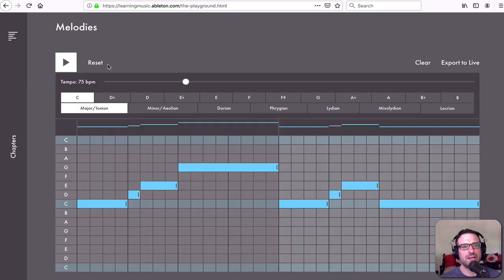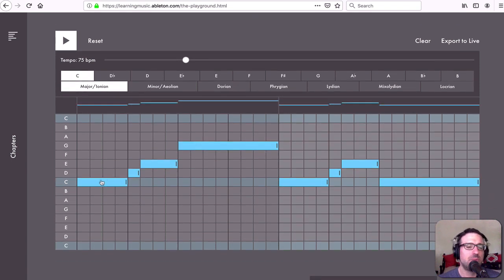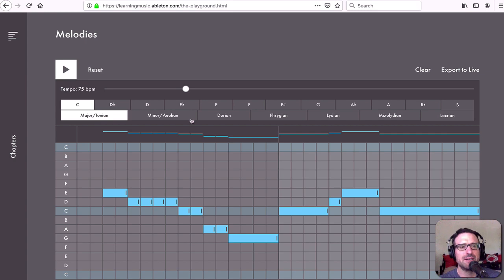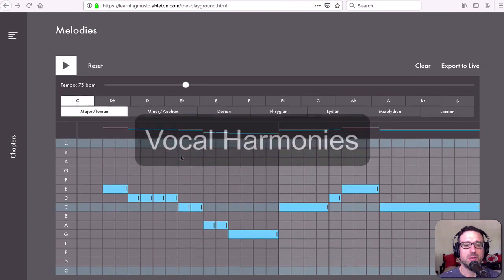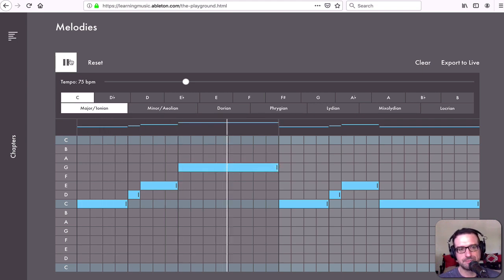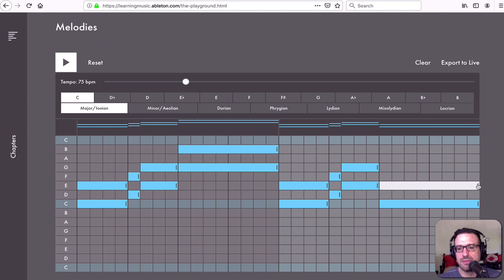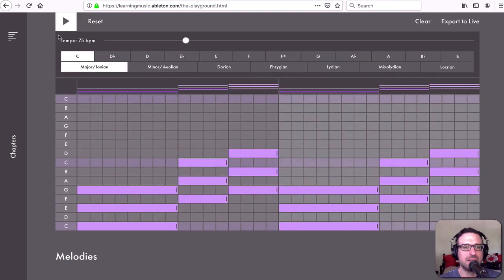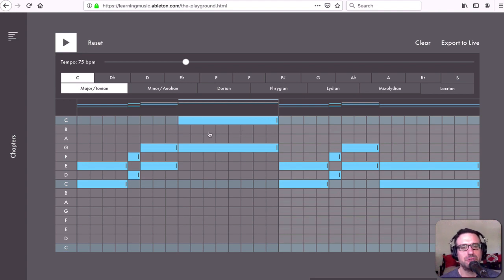Easy Melody and Harmony Writing Tips for Your Songs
For your FREE cheat sheets, which provide a lot more melody writing info like the techniques you learned in this video,